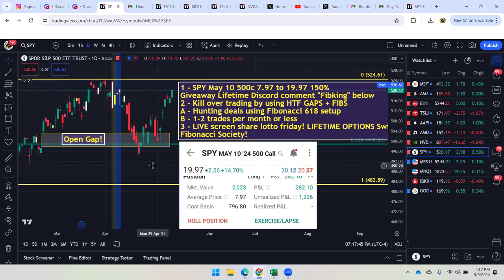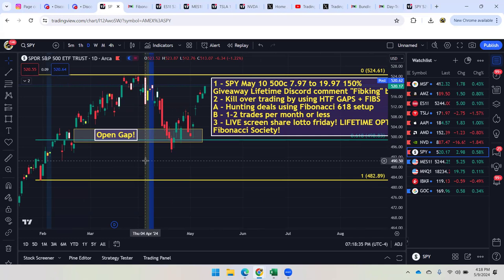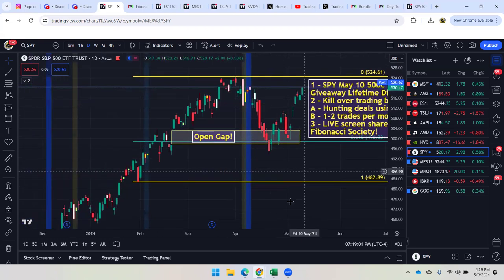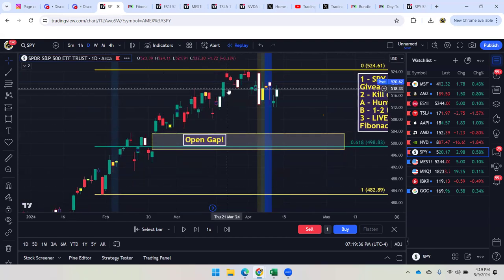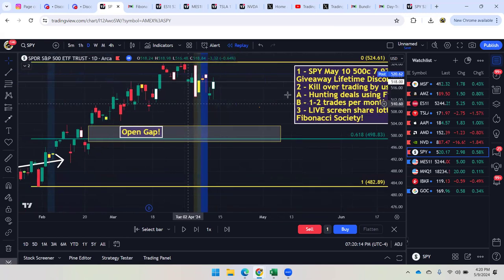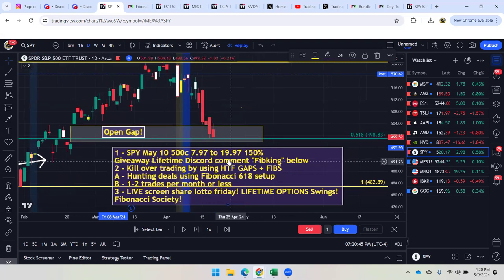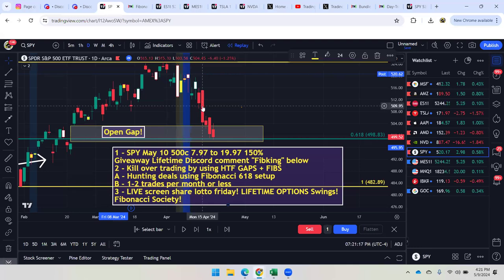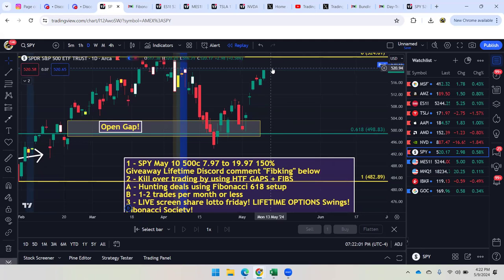The BEST Fibonacci Gap Trading Strategy Prints You Money (Gap Fill with Options)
MY HOOKUPS

Brokers:
Interactive Brokers IBKR
Why IBKR:

Charting Platforms
Tradingview: